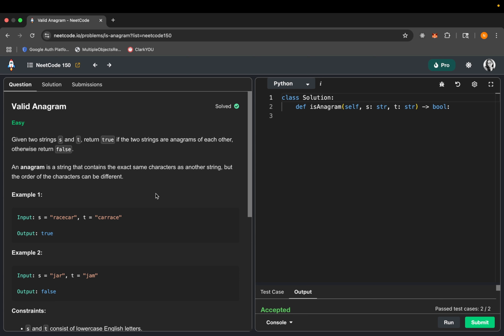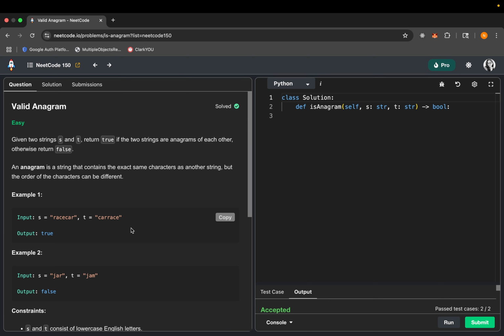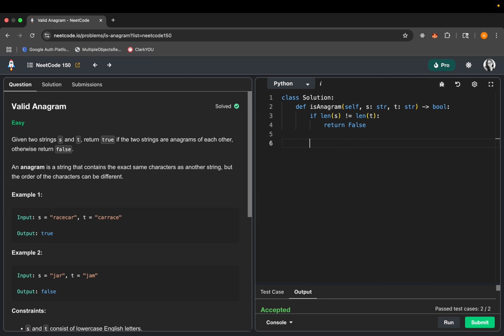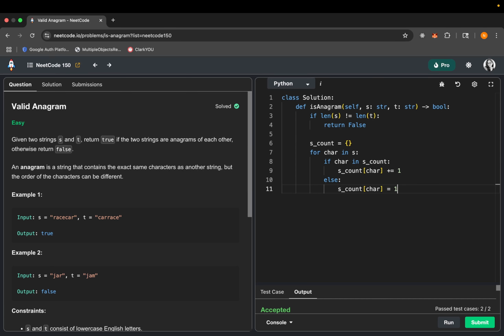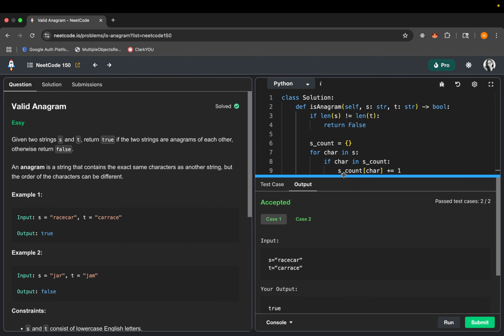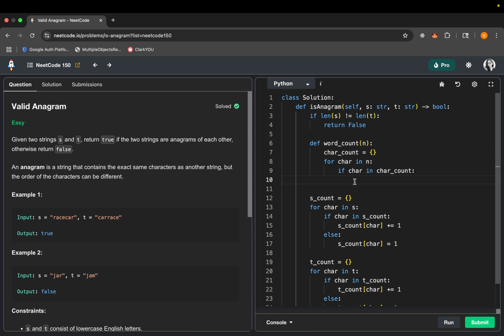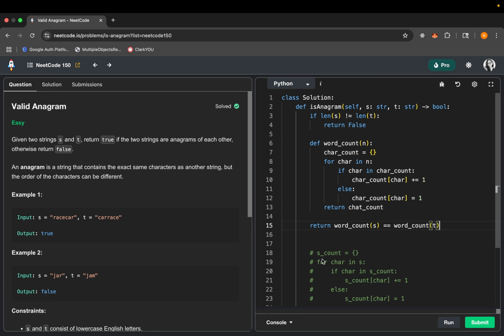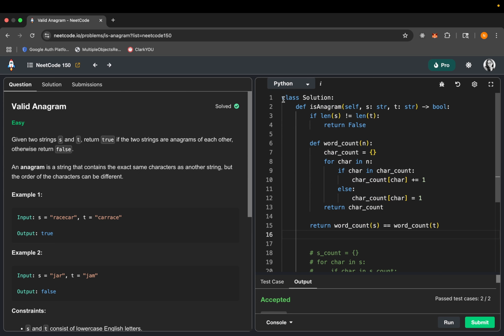NeetCode 150 – Problem 2: Valid Anagram | Easy Python Solution Explained Step-by-Step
Welcome back! I’m Neha, and in this video, we tackle Problem 2 from the NeetCode 150 list: Valid Anagram.

What you'll learn:
- How to use HashMaps (Dictionaries) for character frequency
- A clean Python solution with a helper function

This video is part of my "Solving NeetCode 150 in the Simplest Way" series using beginner-friendly Python explanations.

Next up: Problem 3 – Two Sum